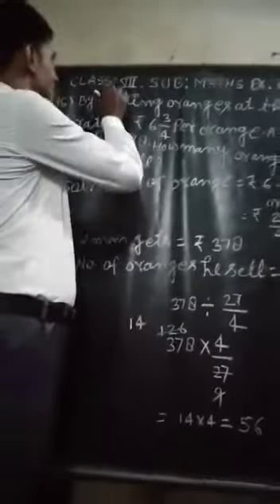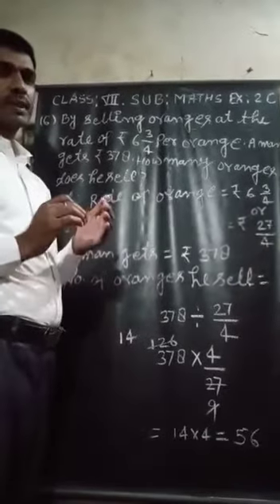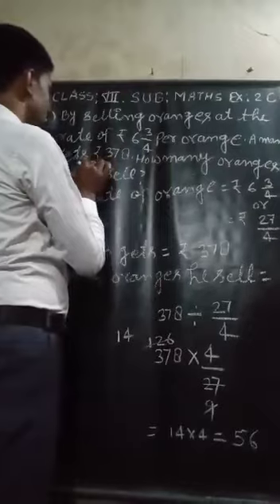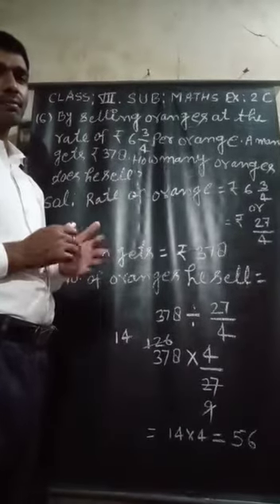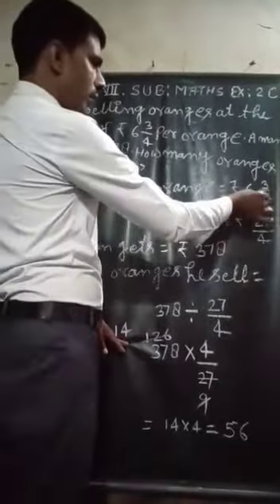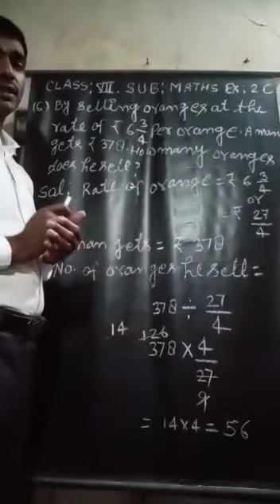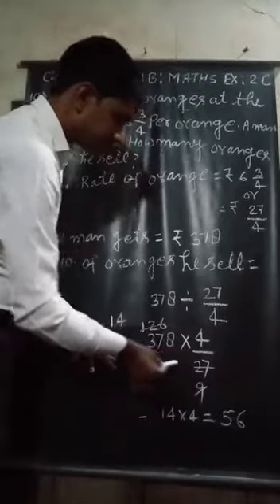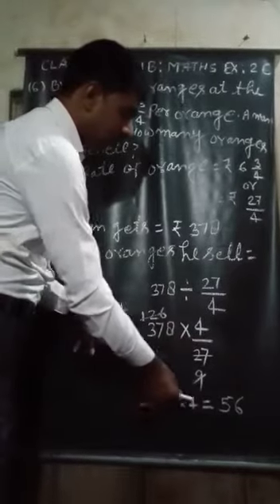6 August 2021(Class-7-Maths)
Video from Krishna Vishwakarma